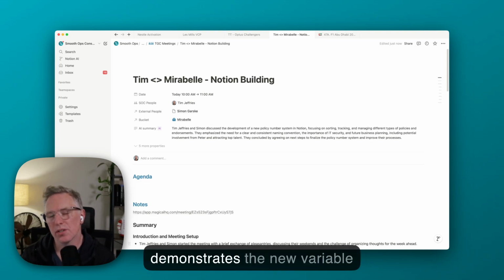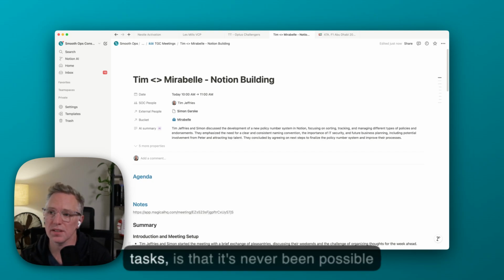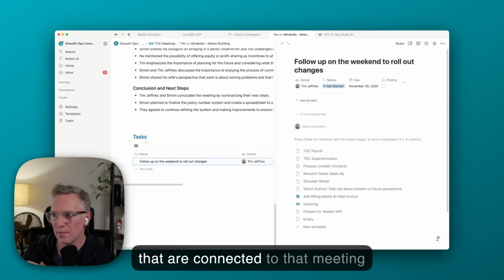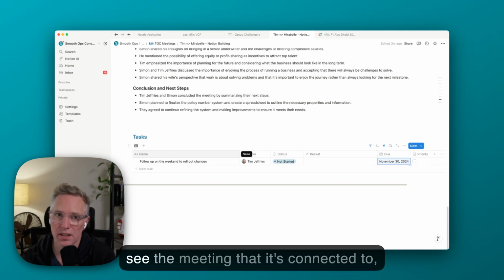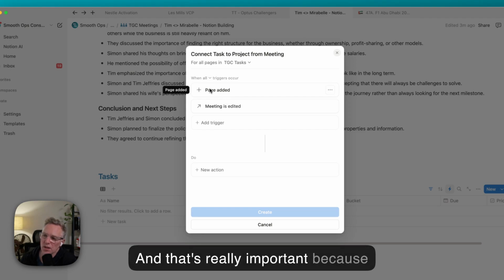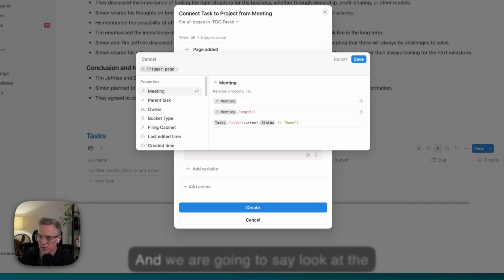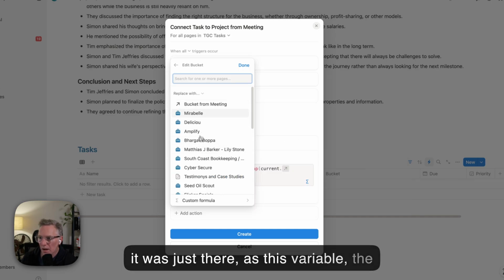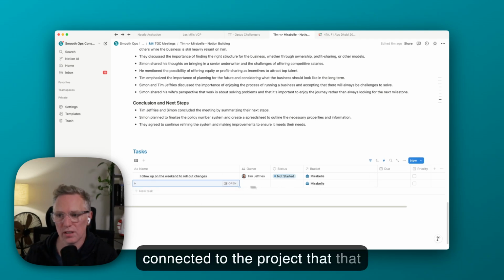Using Variables in Notion Automations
Join our Smooth Ops Notion Labs Community! This is for anyone managing a growing business who wants to improve their operations with Notion